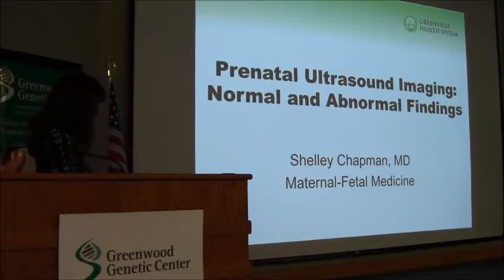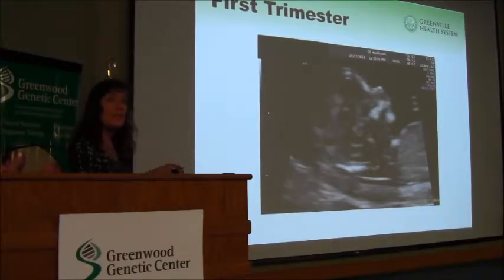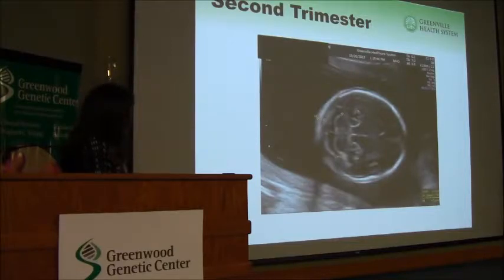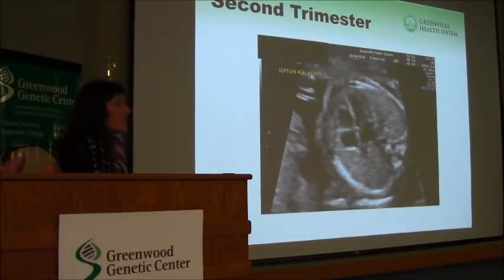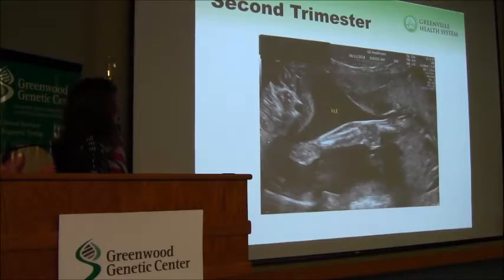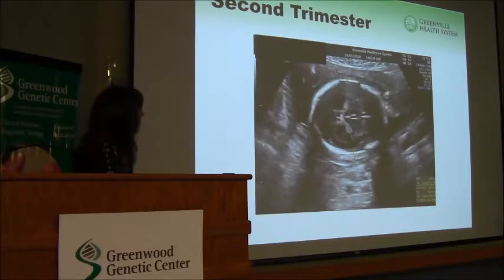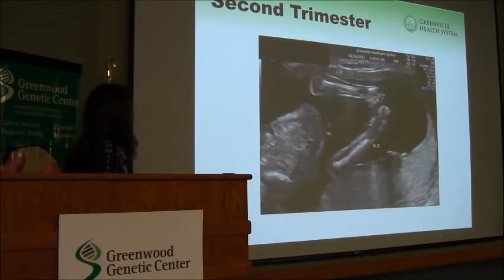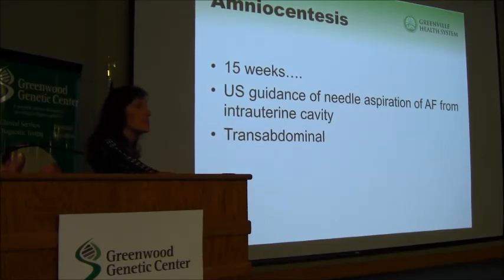Prenatal imaging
SC Genetics Conclave - November 9, 2018
Shelley Chapman, MD
Greenville Health System - Maternal Fetal Medicine